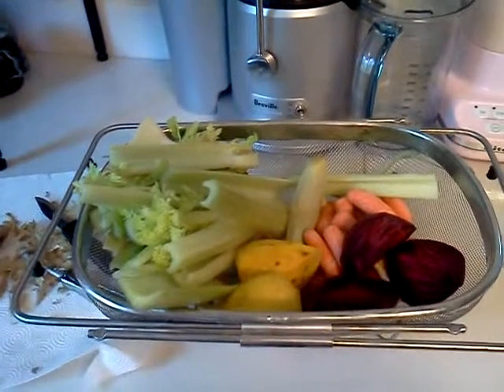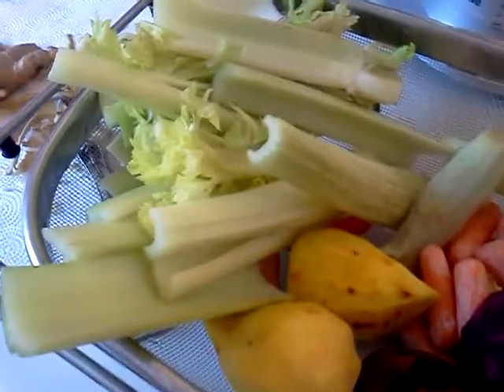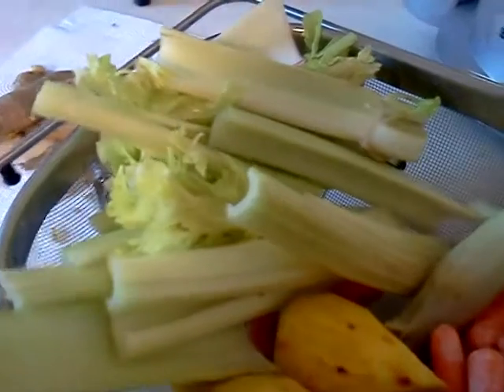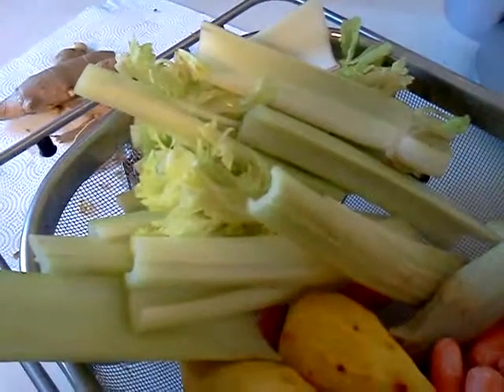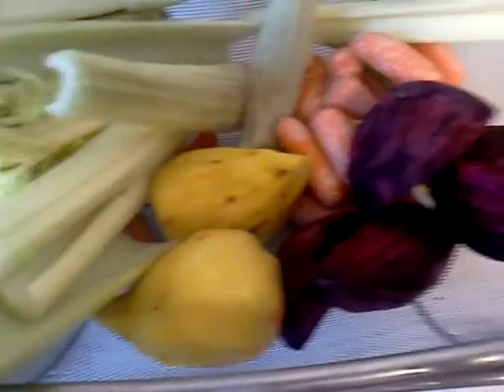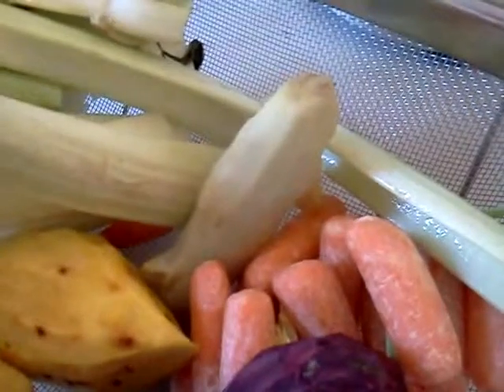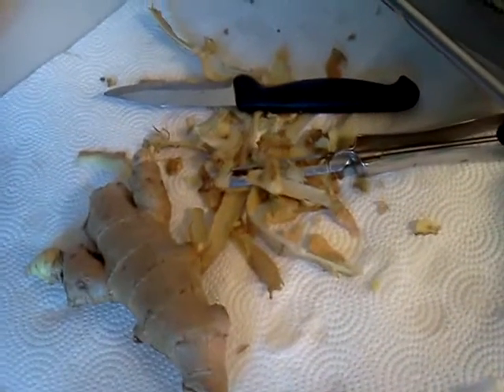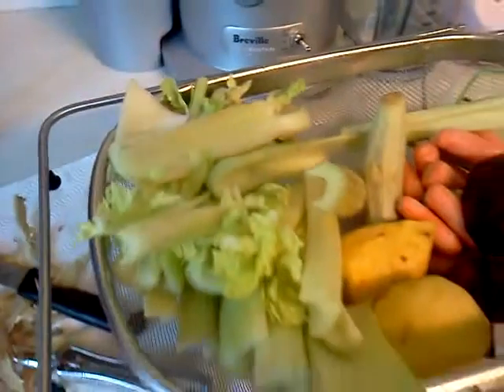Celery, Beet, Carrot, Ginger Juice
A power-packed disease fighting all organic juice to supercharge your health and empower your day.